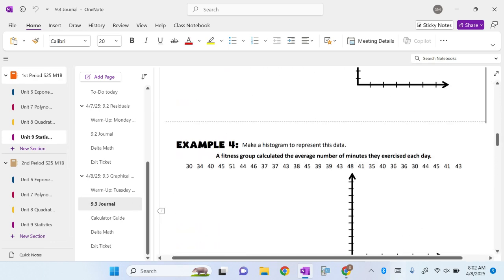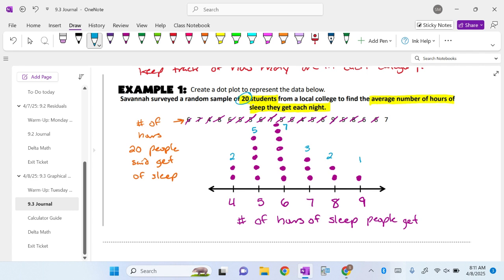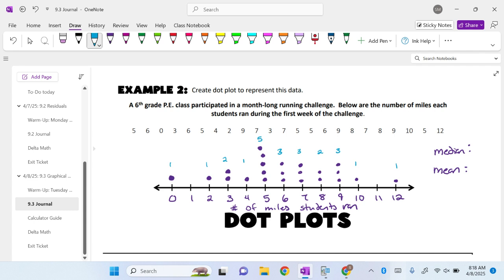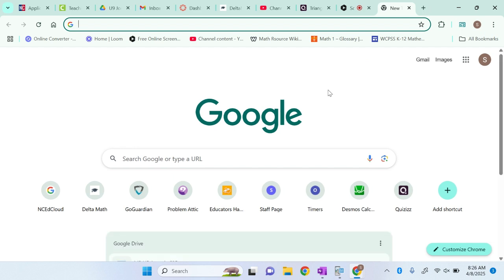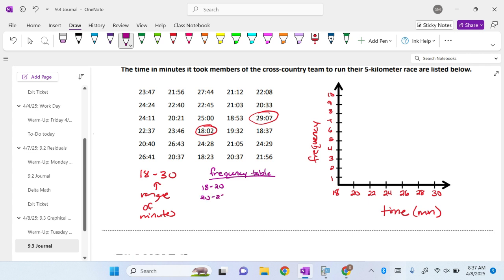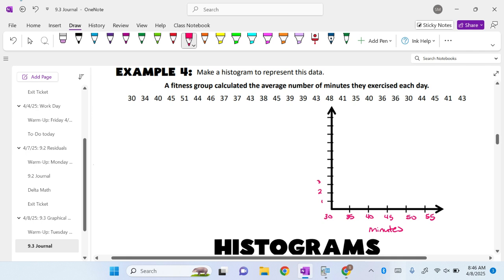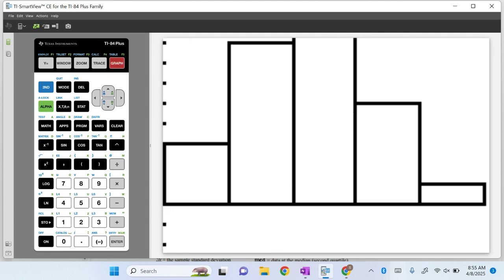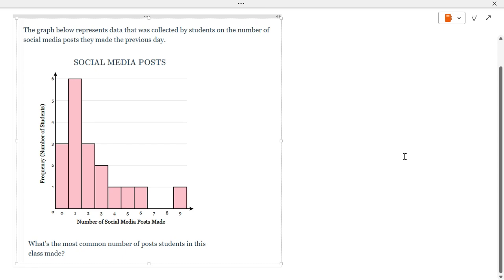9.3 Lesson Part 1 Math 1B S25